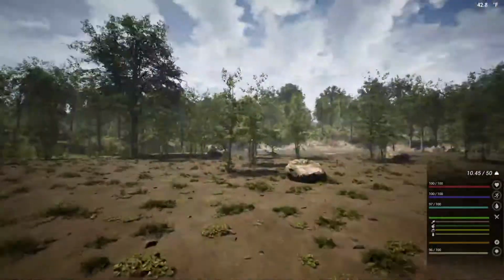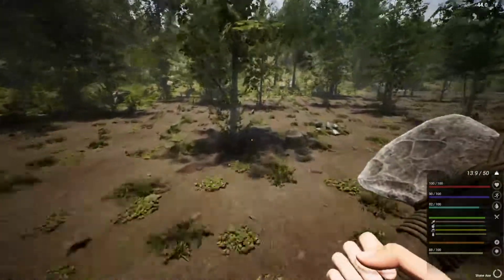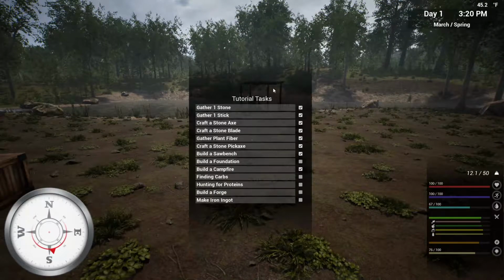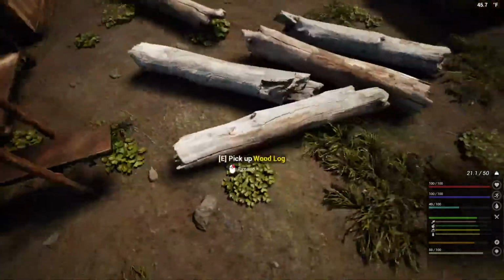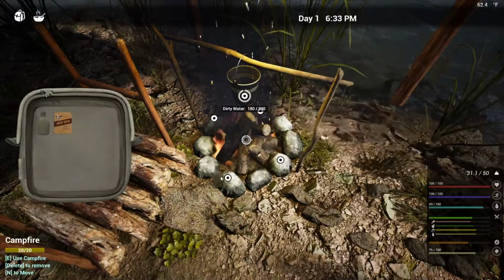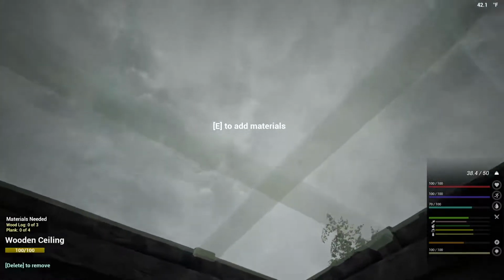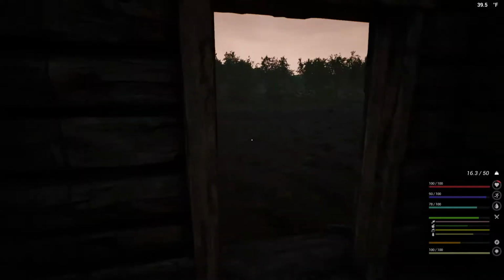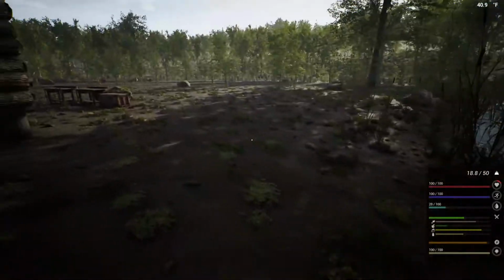The Infected EP.1 Building a house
I've played the Infected for about a month and love it so I decided it was time I start a series on it. In the video I start by getting a couple of necessary things for the rest of the series.